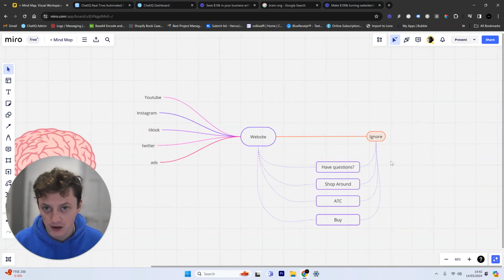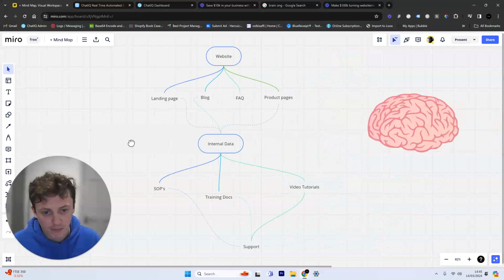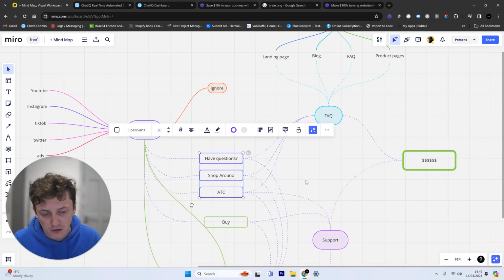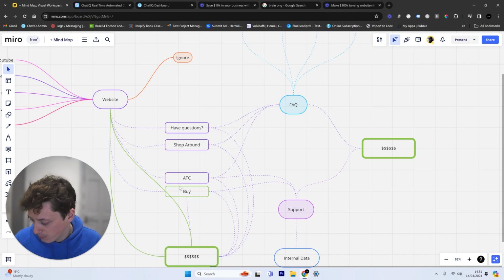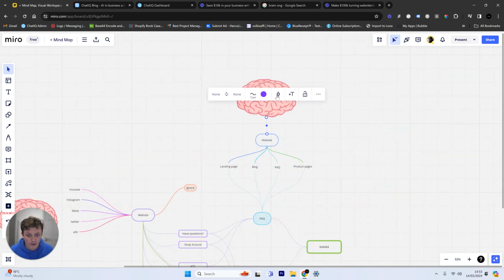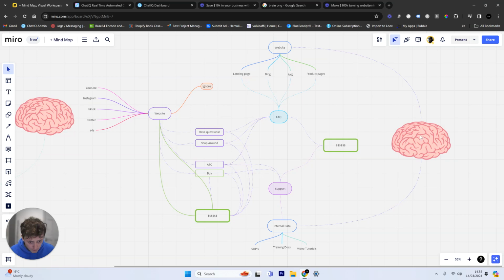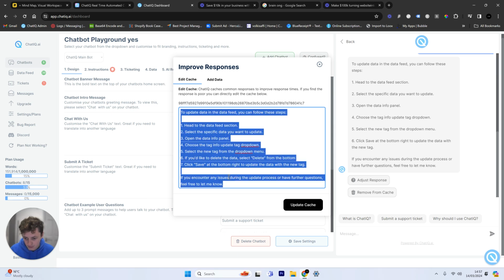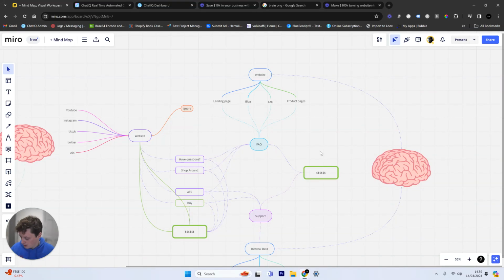How I make $100k/year turning websites into AI brains